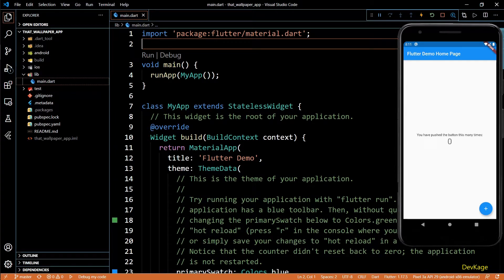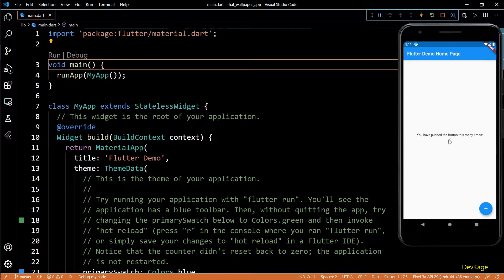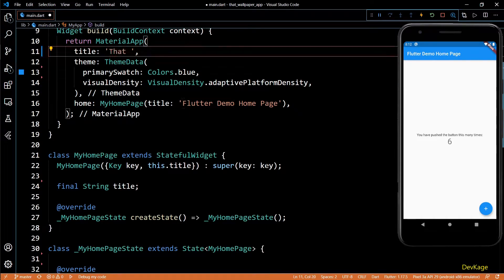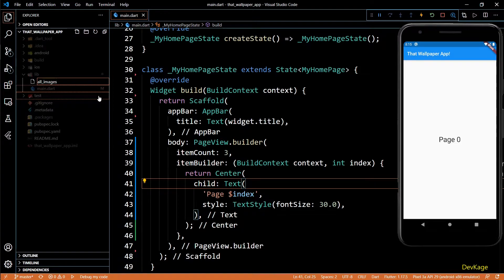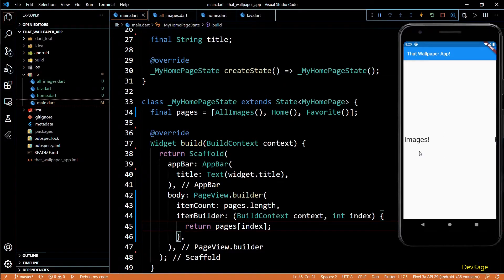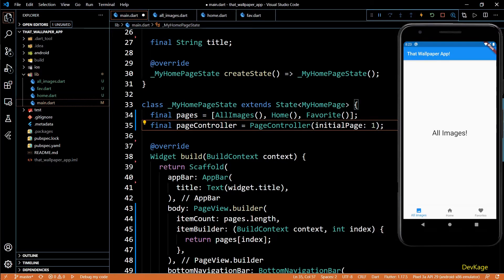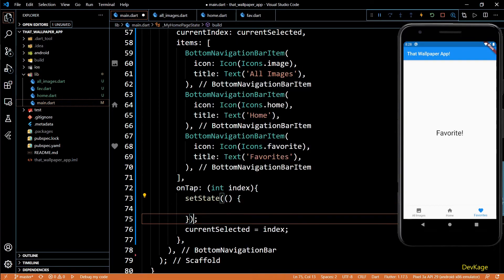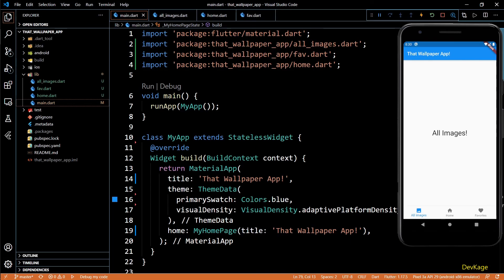That Wallpaper App - Basic page navigation using PageView and BottomNavigationBar | DevKage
This is the second video in the flutter app development series and in this video I'll cover probably the most basic way of implementing navigation between multiple pages in flutter apps. I'll show this by using PageView and BottomNagivationBar.